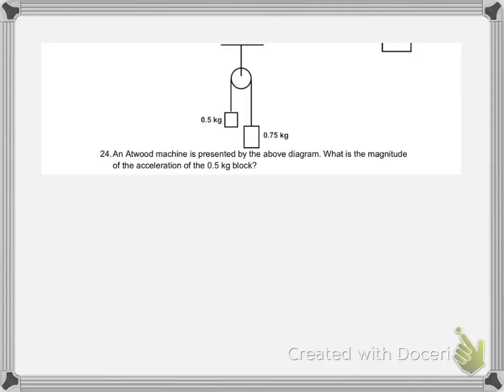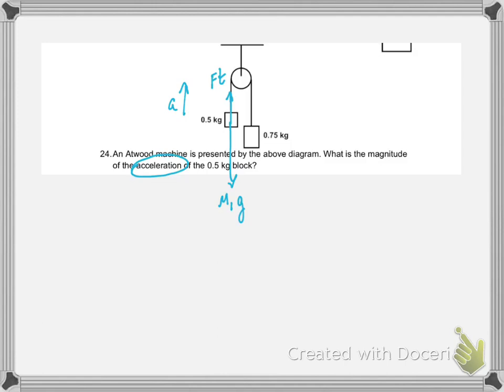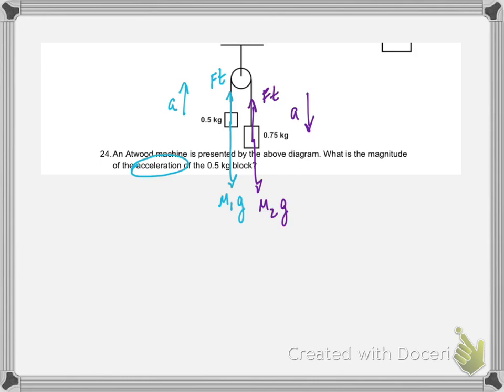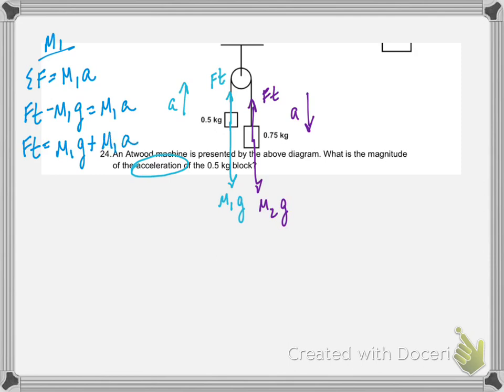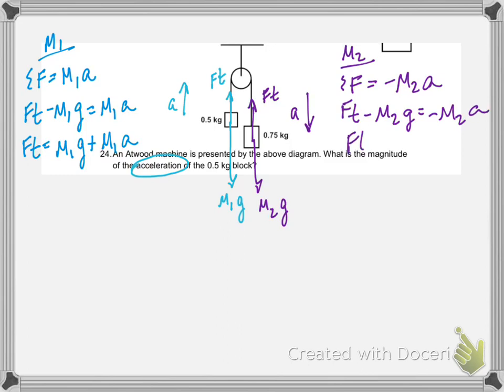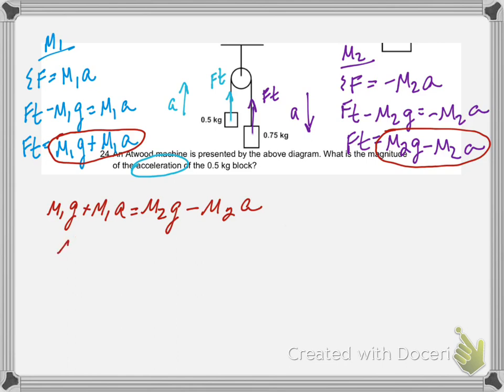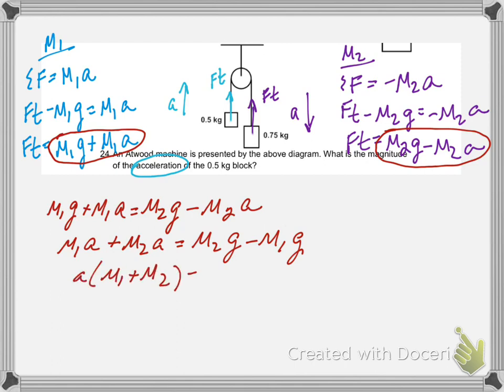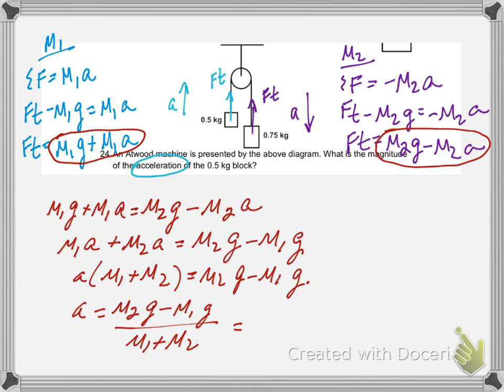AP Physics C Dynamics MC #24